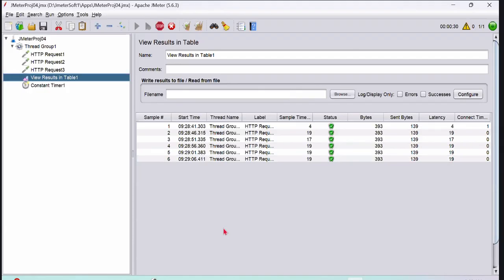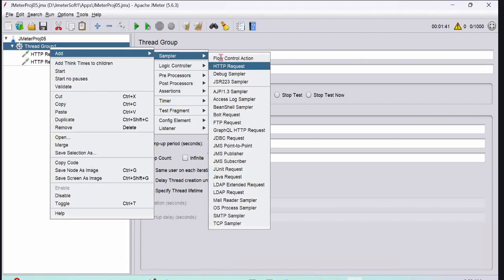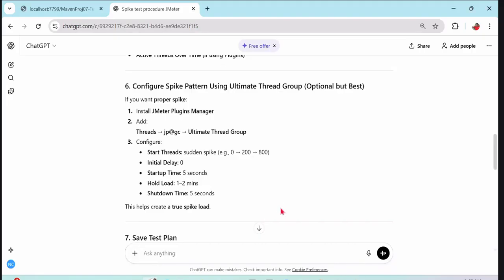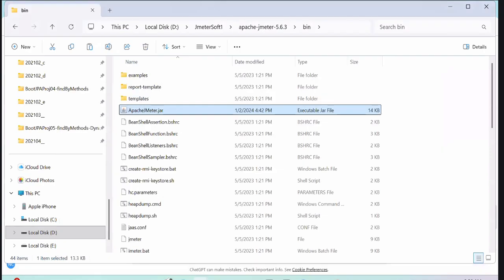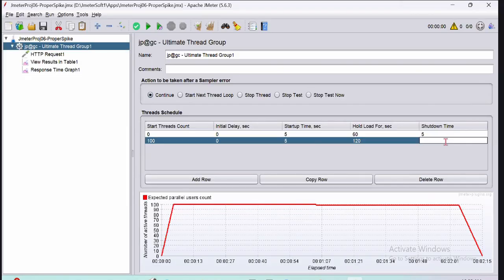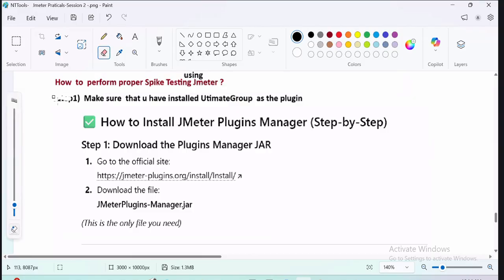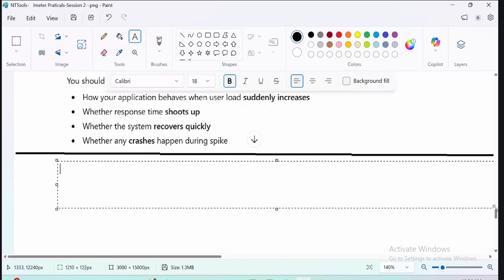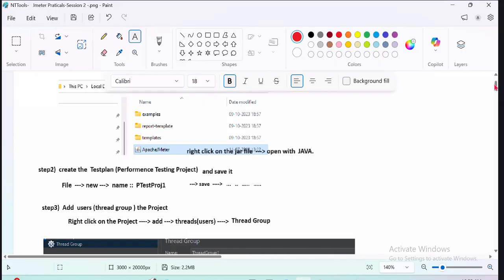JMeter Ultimate Thread Group spike,load testing